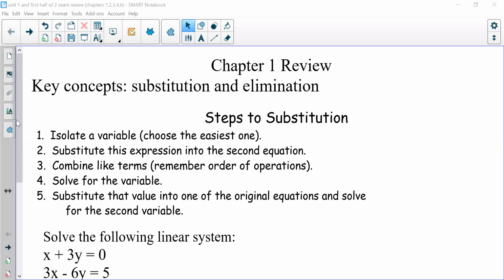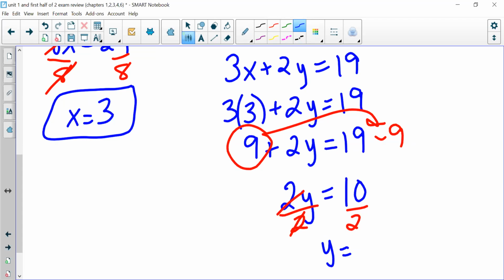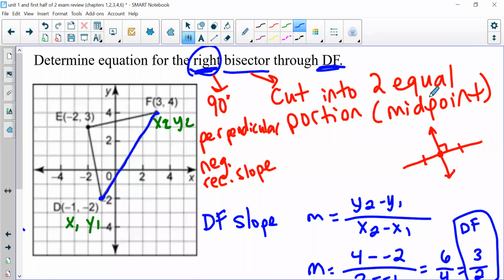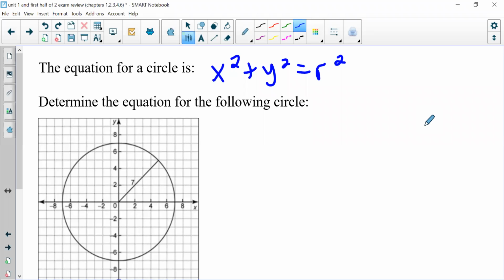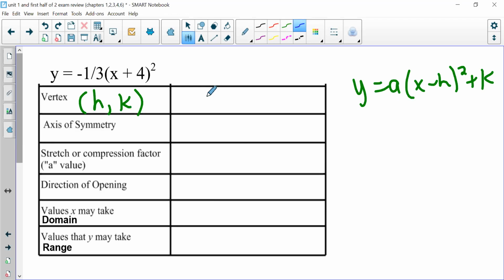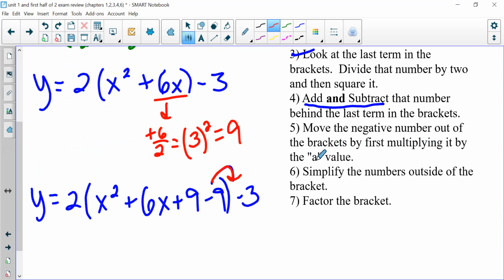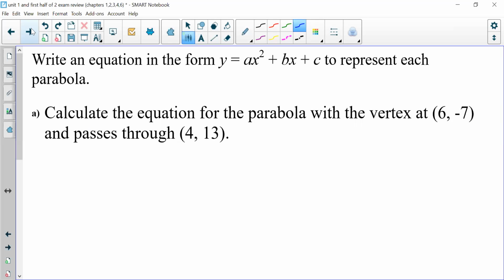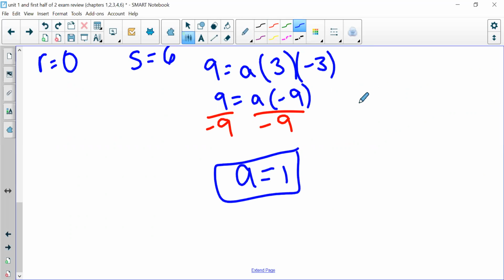Unit 1 and Unit 2a review lesson video